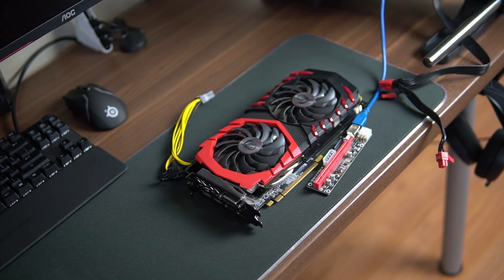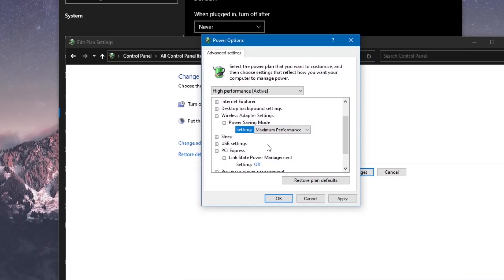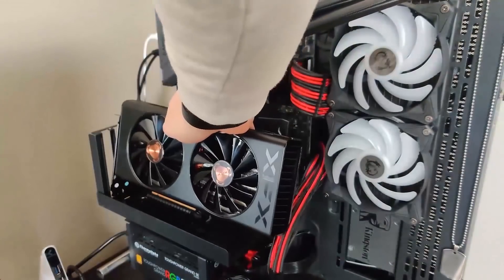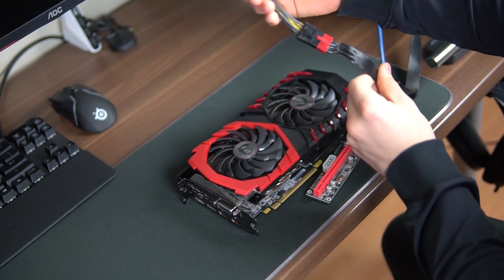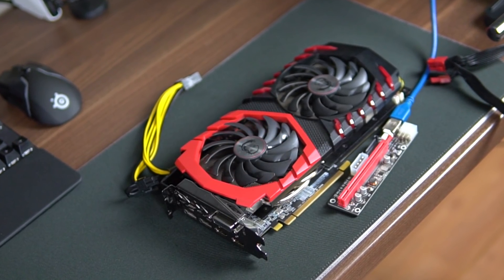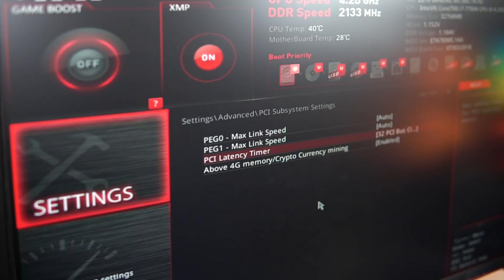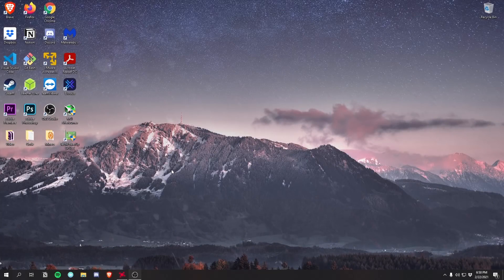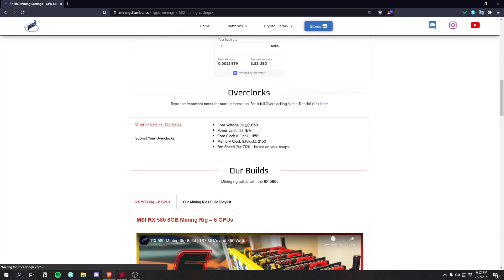How To Mine With More Than One GPU On Your PC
In this video, I show you how I use more than one GPU for mining on my Main PC. So that gives me the freedom to game, or work on my PC while I am still mining and making some money on the side.

⌚ Timestamps:
00:00 - Intro
00:36 - Part 1 Recap
01:09 - Overview
01:46 - Plugging In Your Second GPU
03:19 - Don't Use SLI & Crossfire
03:32 - Make Sure Your PSU Is Capable
04:12 - Connecting Your GPU Riser
05:12 - Motherboard BIOS Settings
06:03 - Different GPU Combinations AND Drivers
07:43 - First Boot - Confirm Everything Is Working
09:17 - Mining With One GPU In Kryptex
07:07 - Mining With One GPU In Phoenixminer
12:37 - Gaming And Mining
12:49 - Outro